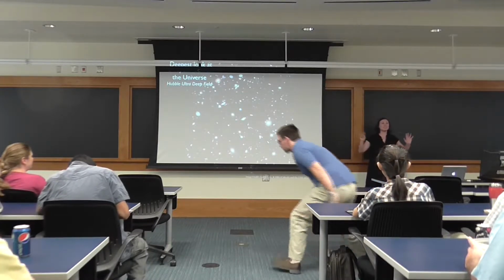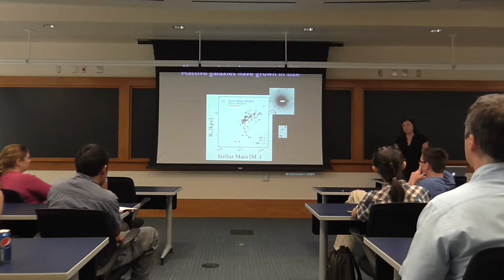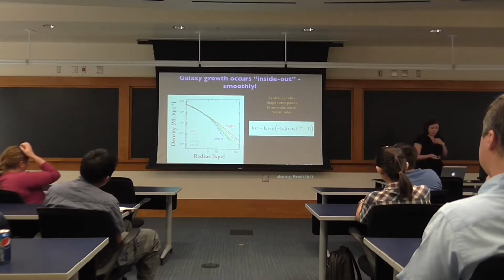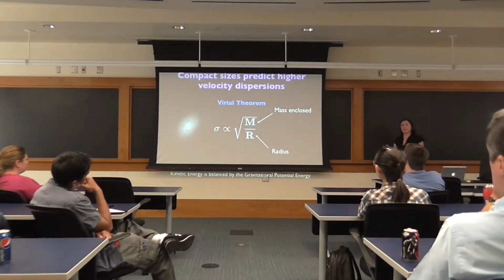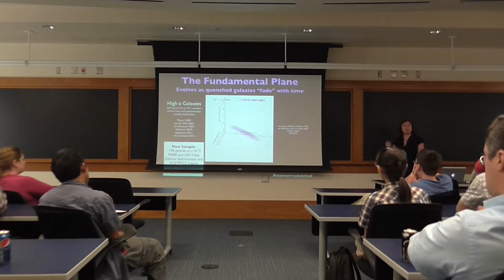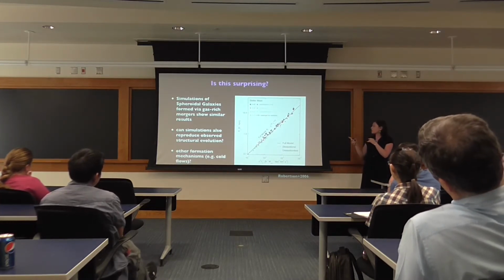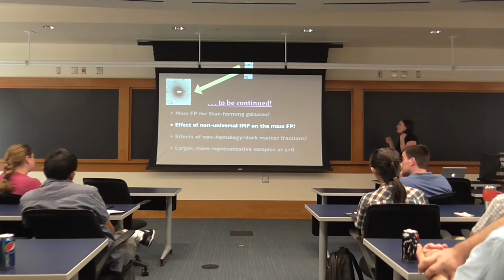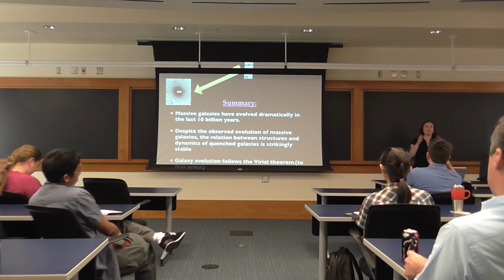Rachel Bezanson (Arizona) Astronomy Seminar 09.23.13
Tight Correlations Between Massive Galaxy Structural Properties and Dynamics: The Mass Fundamental Plane was in Place by z~2